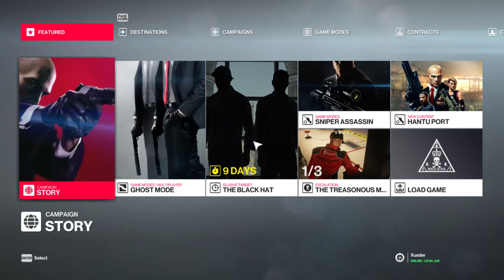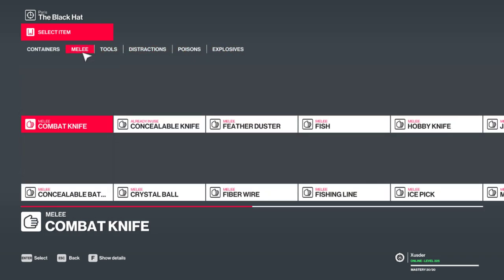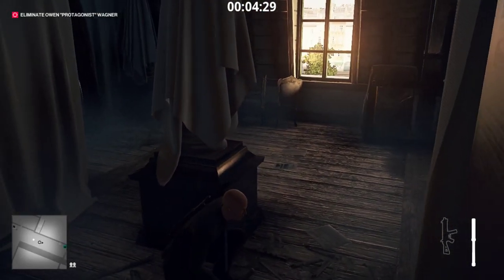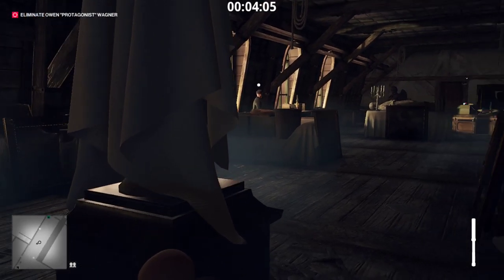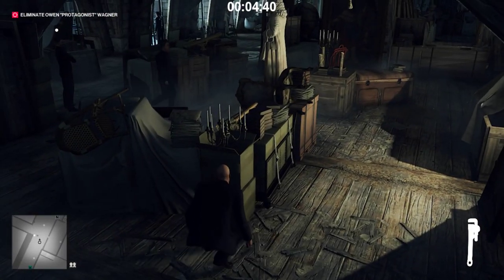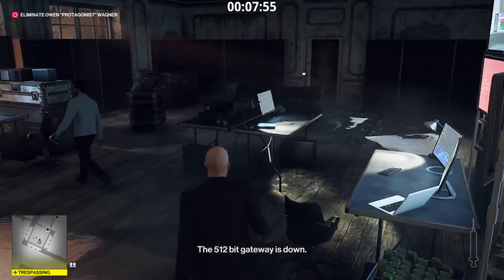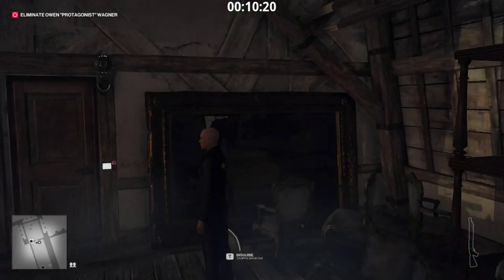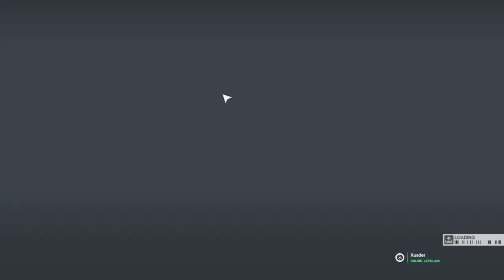HITMAN 2 (PC): Elusive Target - The Black Hat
Another reactivated Elusive Target. Gives me a chance to redo it since I failed it the first time!

I used a lot of strategies from MrFreeze2244 to get a silent assassin on this one. But I'm not as smart or as smooth as him, so it took me longer to get the mission done, haha!